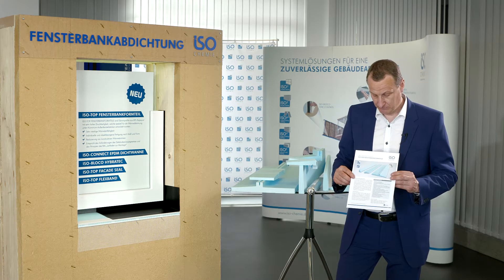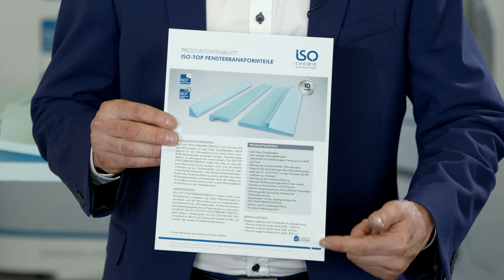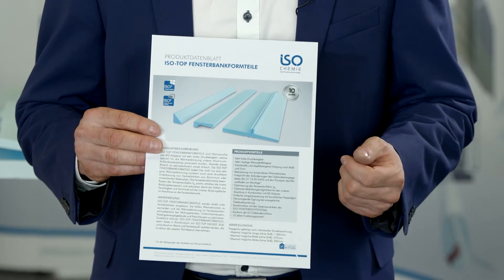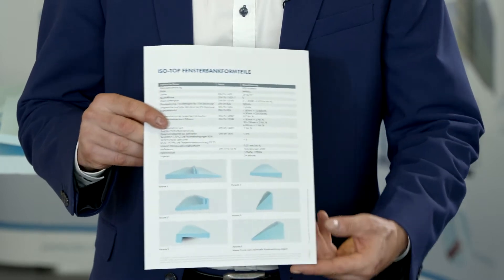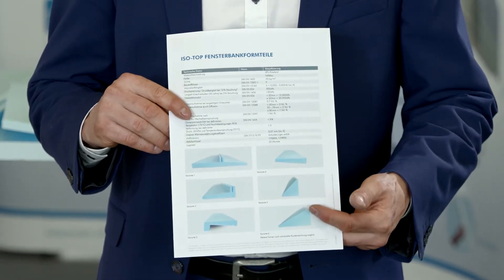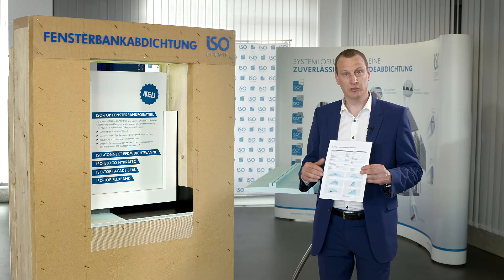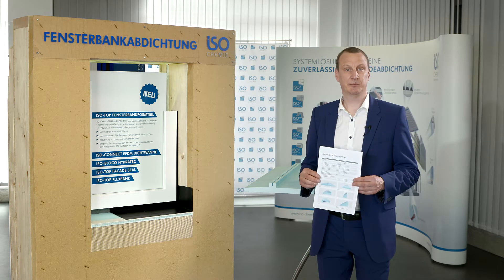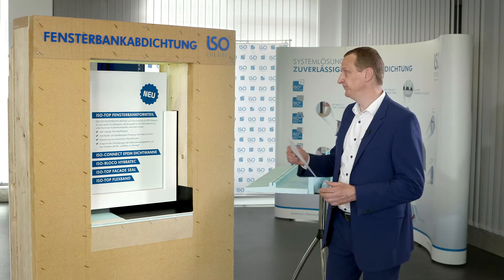ISO-TOP WINDOW SILL FORMS - Customised thermal insulation and substructure for window sills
ISO-TOP WINDOW SILL FORMS are insulating profiles made from XPS polystyrene; this has very high compressive strength and was specially developed as thermal insulation for aluminium lower external window sills. This is always a critical area with respect to heat retention.

The ISO-TOP WINDOW SILL FORMS do not simply offer excellent thermal insulation. They also provide a compression-resistant substructure for window sills made from aluminium or mineral materials.